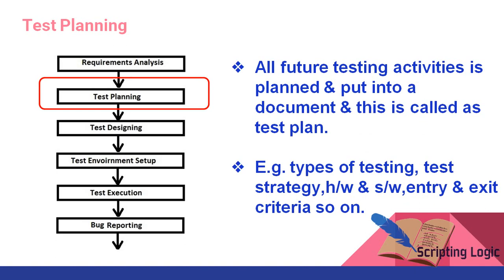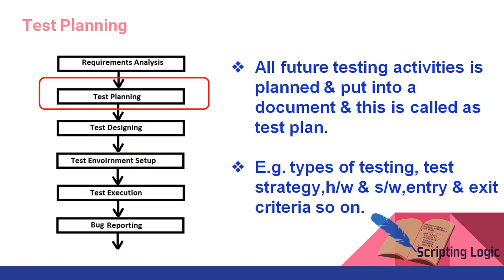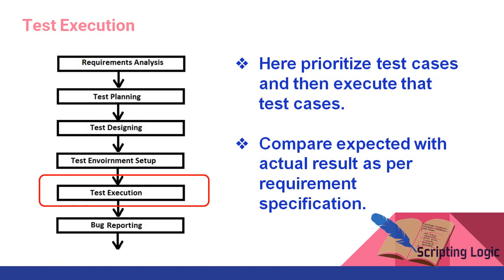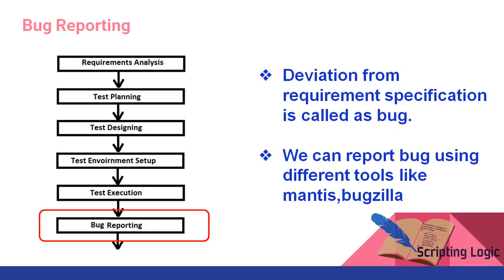STLC - Software testing life cycle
Software testing life cycle - Software Testing.